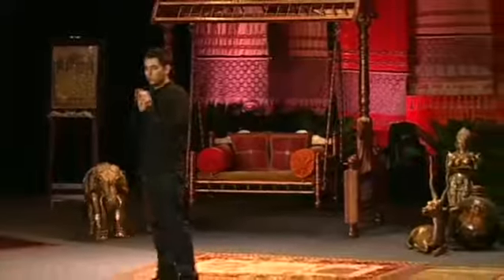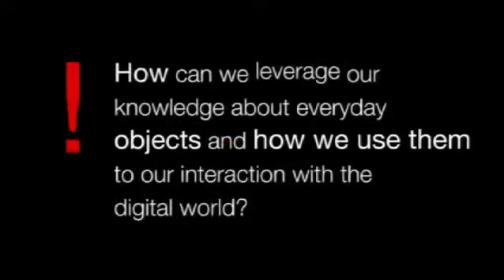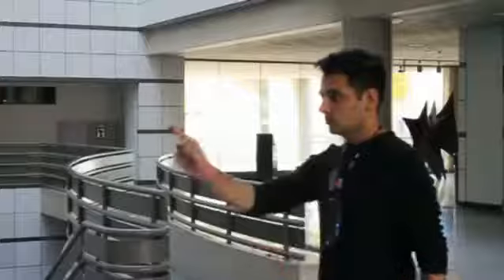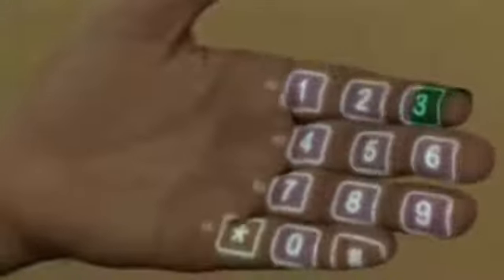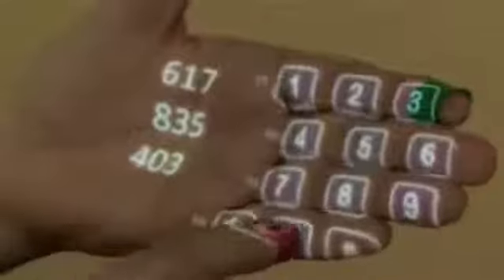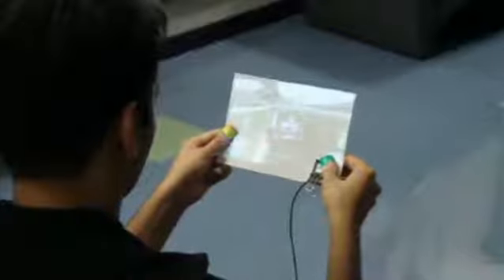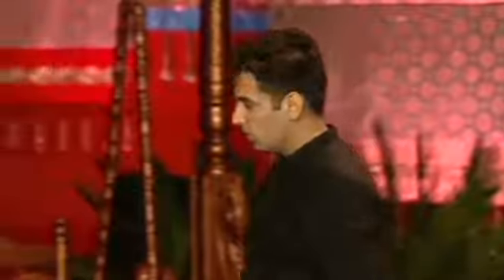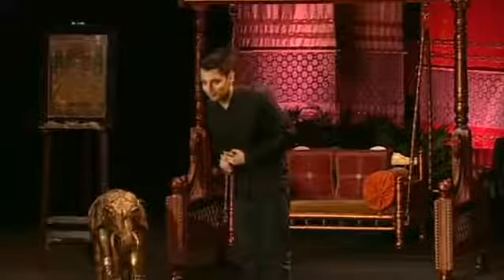Pranav mistry and his inventions Std -11